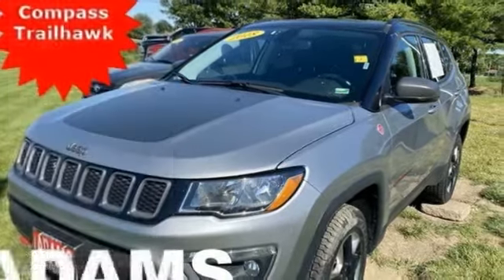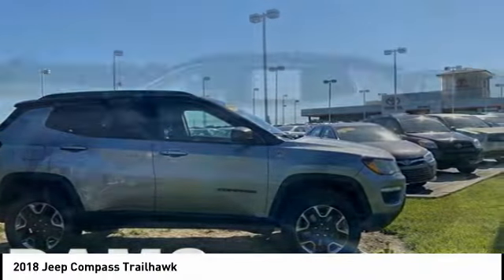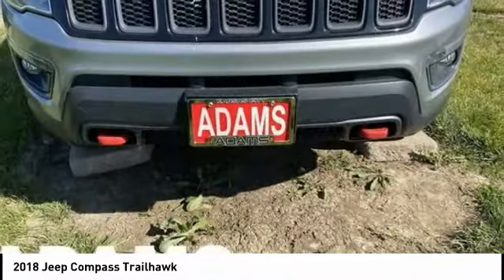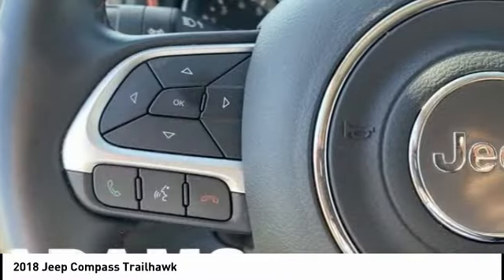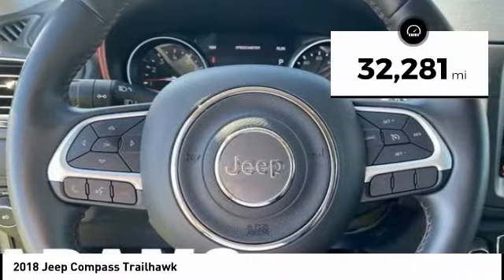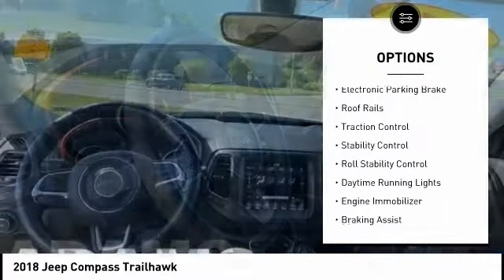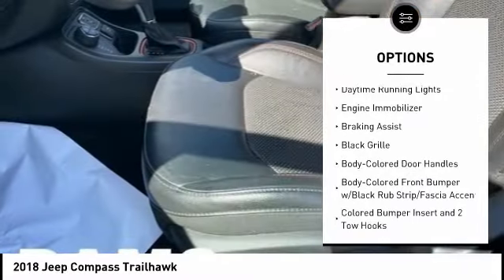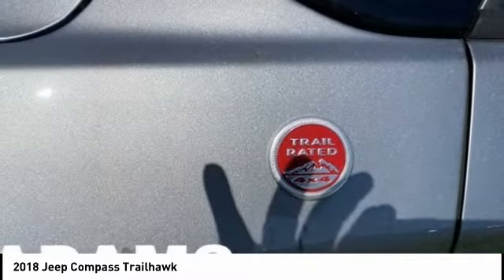2018 Jeep Compass Lee's Summit MO TP6165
2018 Jeep Compass Trailhawk

Adams Toyota
501 NE Colbern Road

Grab a bargain on this 2018 Jeep Compass Trailhawk before someone else snatches it. Spacious yet agile, its low maintenance Automatic transmission and its strong Regular Unleaded I-4 2.4 L/144 engine have lots of zip for a low price. It comes equipped with these options: TU-TONE PAINT GROUP, TRANSMISSION: 9-SPEED 9HP48 AUTOMATIC (STD), RUBY RED/BLACK, PREMIUM CLOTH/LEATHER TRIM BUCKET SEATS, QUICK ORDER PACKAGE 27E -inc: Engine: 2.4L I4 Zero Evap M-Air w/ESS, Transmission: 9-Speed 9HP48 Automatic, MANUFACTURER'S STATEMENT OF ORIGIN, ENGINE: 2.4L I4 ZERO EVAP M-AIR W/ESS (STD), BLACK CLEARCOAT, BILLET SILVER METALLIC CLEARCOAT, Wheels: 17 x 6.5 Polished/Black Pockets Aluminum, and Voice Recorder. You've done your research, so stop by Adams Toyota at 501 E Colbern, Kansas City, MO 64086 today to drive home in your new car!